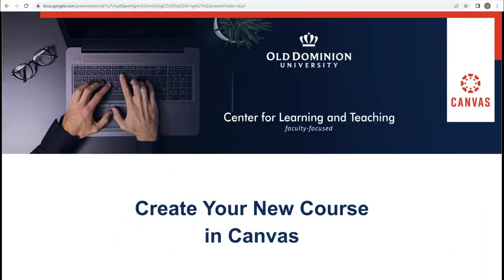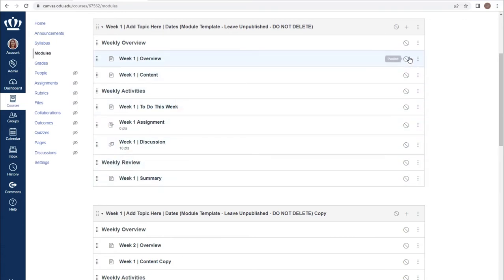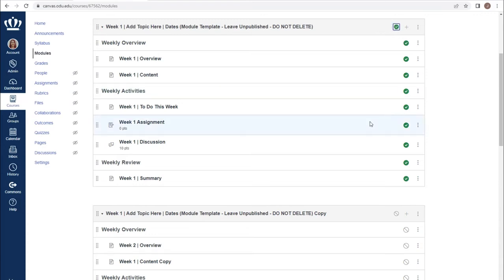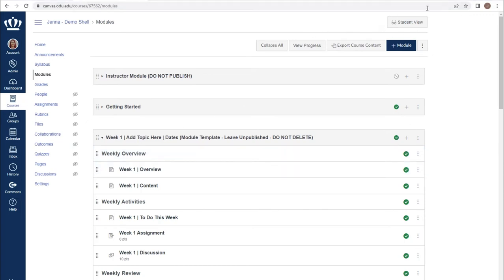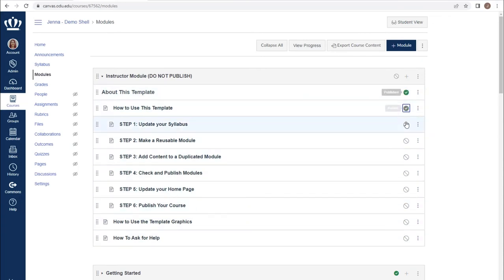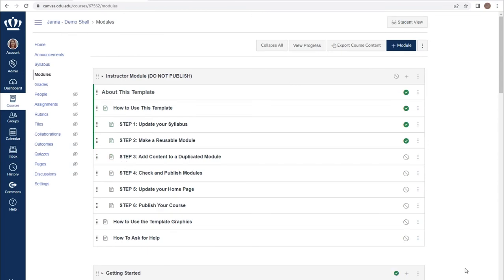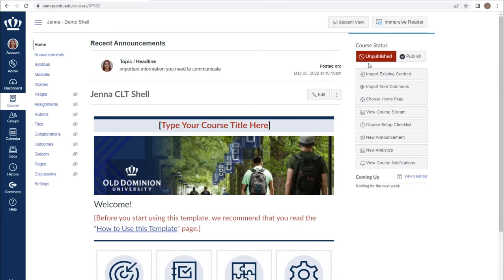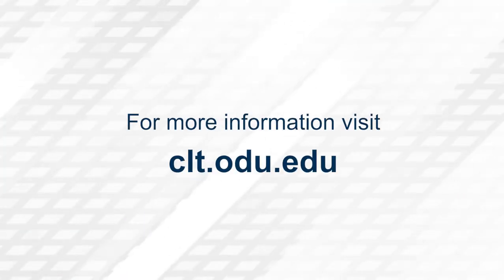Create Your New Course in Canvas: Publishing and Student View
From the Create Your New Course in Canvas workshop, this video will review how to publish content within a Canvas course, use Student View to verify the appearance of course content, and publish the course to make it available to students.

Instructure Community Resources:
How do I publish a course?
How do I publish or unpublish a module as an instructor?
How do I publish or unpublish an assignment as an instructor?
How do I publish or unpublish a discussion as an instructor?
How do I publish or unpublish a quiz as an instructor?
How do I view a course as a test student using Student View?

Additional Resource:
How do I publish or unpublish a page as an instructor? (Canvas Guides)